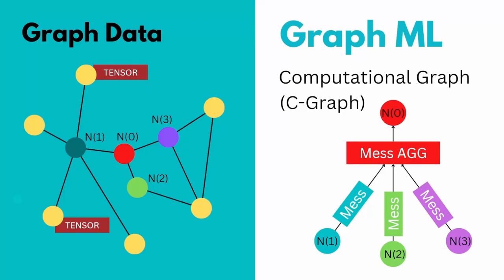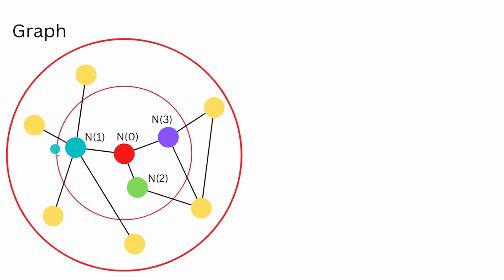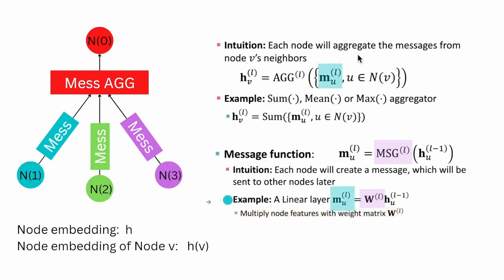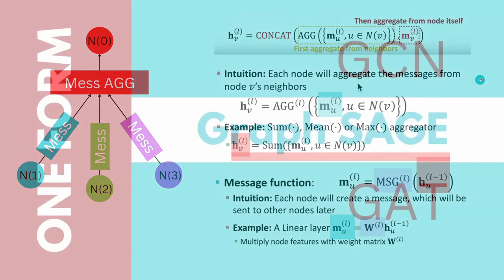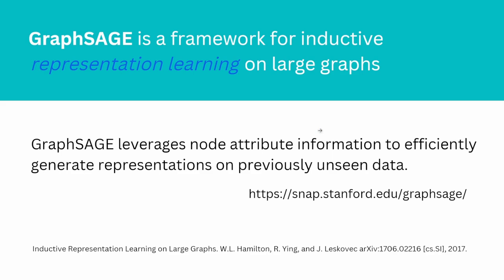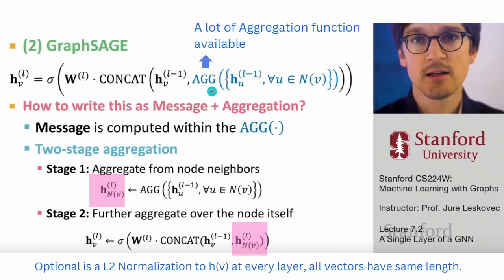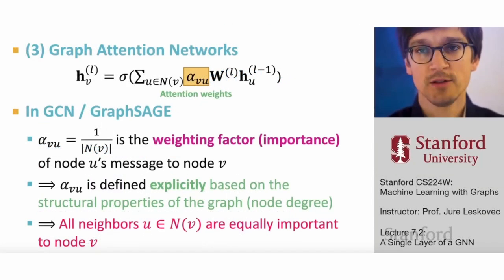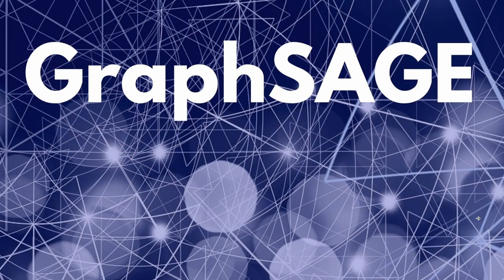Unlocking the Potential of Message Passing: Exploring GraphSAGE, GCN and GAT | GNN GraphML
Introduction to GRAPH ML, Graph Neural Networks (GNN) and the main idea behind Message Passing in graph network configurations of GraphSAGE, GCN and GAT.
Message passing applied to Graph Convolutional Networks (GCN), GraphSAGE and Graph Attention Networks. The key difference between GAT and GCN is how the information from the k-hop neighborhood is aggregated.